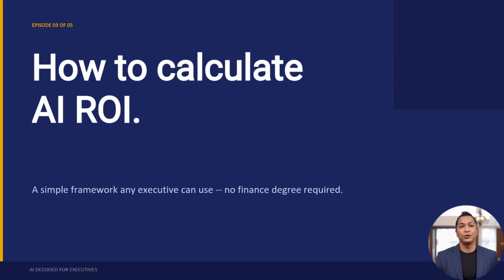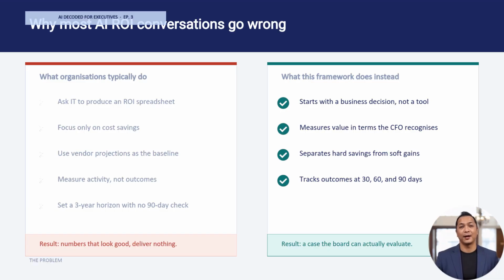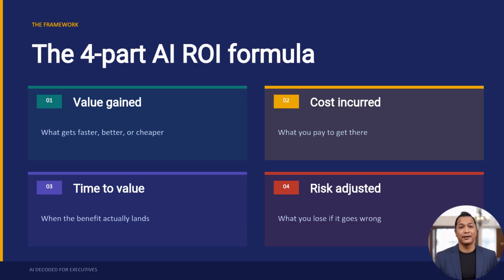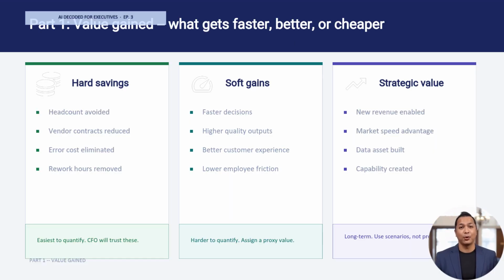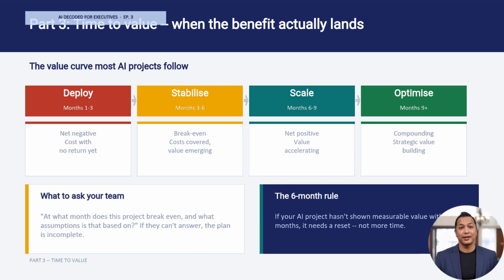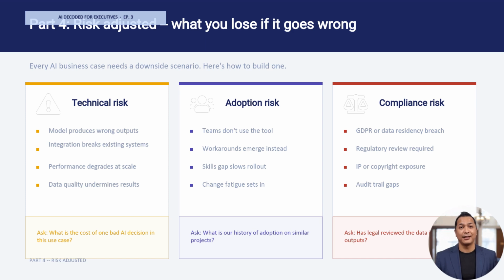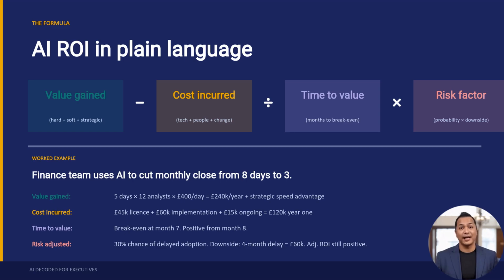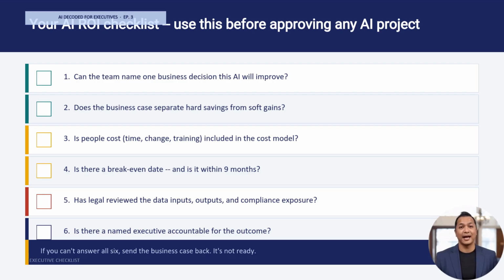Episode 3 — How to Calculate AI ROI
Every AI investment needs a business case. But most AI ROI calculations are either
too vague to act on or too complex to trust.

In this episode, I break down a simple 4-part AI ROI formula that any executive
can use — no finance degree required. I walk through each component with real
numbers, using a worked example from a finance team AI implementation.

You'll learn:
- The 4 components of a credible AI ROI calculation: Value gained, Cost incurred,
  Time to value, and Risk adjusted
- How to separate hard savings from soft gains — and why the CFO will only trust
  one of them
- Why people cost is the most commonly missed number in any AI business case
- The 6-point checklist to apply before approving any AI project

This is Episode 3 of 5 in the Nexus Series: AI Decoded for Executives.

TIMESTAMPS
00:00 Why most AI ROI conversations go wrong
00:20 The 4-part formula
00:50 Part 1: Value gained
01:10 Part 2: Cost incurred
01:25 Part 3: Time to value
01:40 Part 4: Risk adjusted
01:55 Worked example and the executive checklist